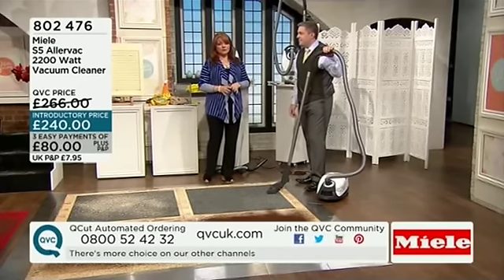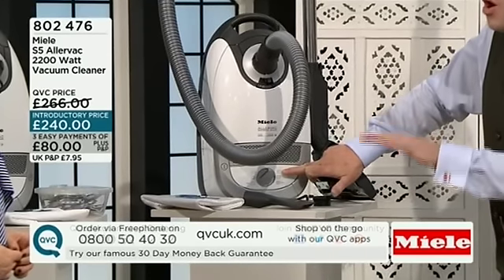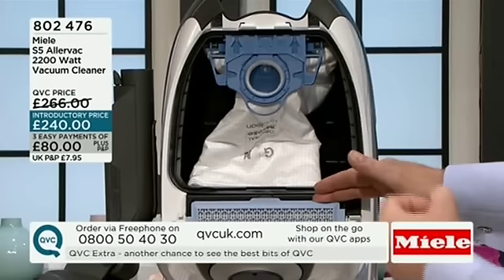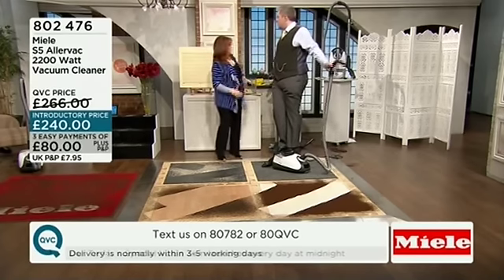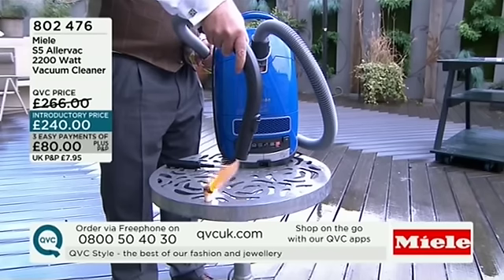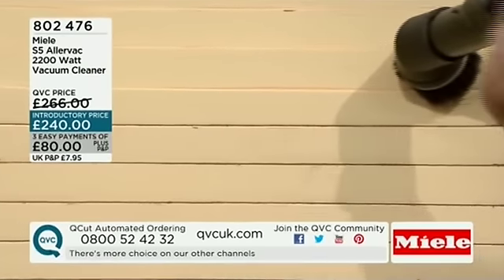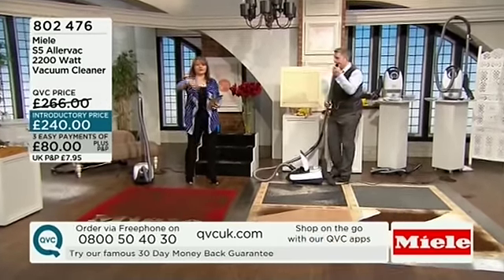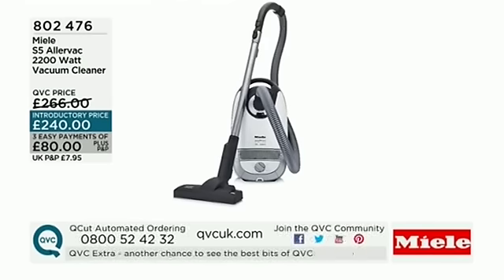Miele S5 Allervac Vacuum Cleaner Being Demonstrated on QVC UK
Here Miele Brand Ambassador Russell Bristow demonstrates the Miele Allervac cylinder vacuum cleaner.

Check QVC UK's website for details on availability and current pricing.